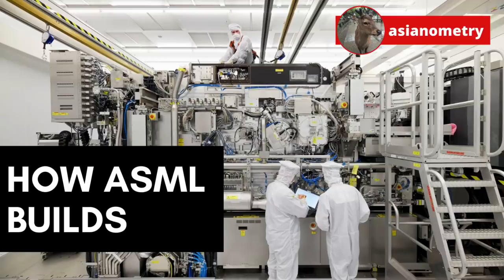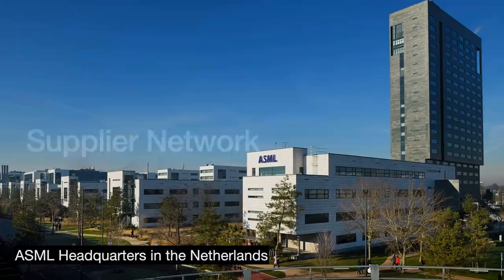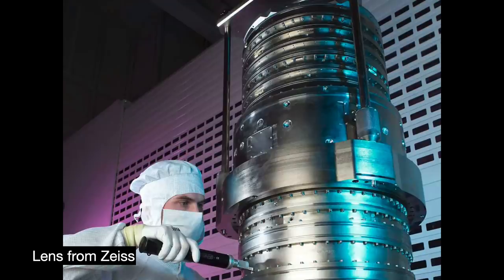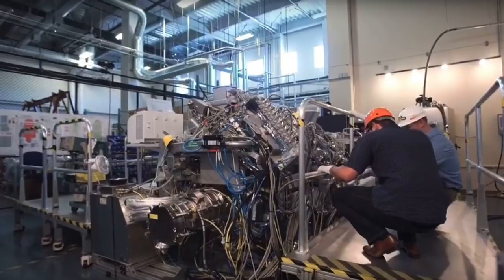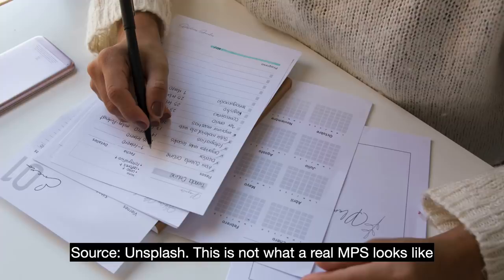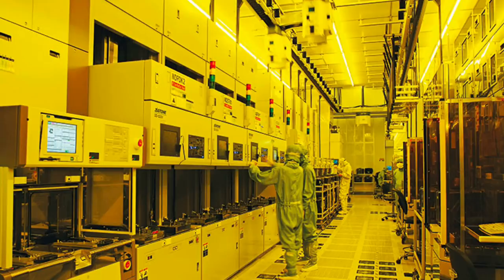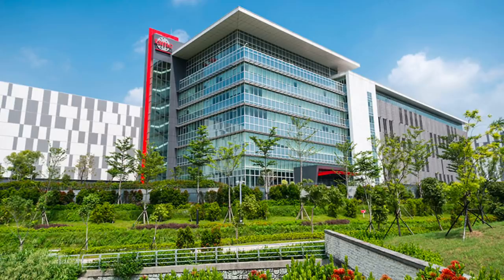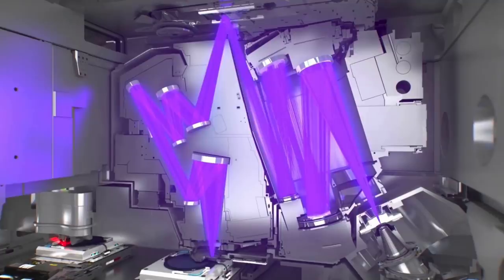How ASML Builds a $150 Million EUV Machine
ASML is a critical supplier of semiconductor lithography machinery for foundries like Intel and TSMC. In my video discussing TSMC's $28 billion capital expenditure, I briefly discussed their situation. Their CEO said in an earnings call that they can make 50 high-end EUV lithography machines a year. That's it. Without those machines, the foundries cannot churn out more 5nm chips.

So why not make more of these machines? ASML itself has thousands of suppliers making parts that end up into its machines. Coordinating and integrating all of these parts together into a single smooth-running machine is immensely challenging.

In this brief video, we will continue our deep dive into ASML and look at how the company puts together centi-million dollar lithography machines for multi-billion dollar semiconductor companies. And how EUV makes it so much harder.

Bookmarks
1:35 The Supplier Network
3:16 Why Outsource?
5:25 Process Steps
7:45 Servicing a Machine
9:03 Chain Management Challenges
10:42 EUV
13:35 Conclusion